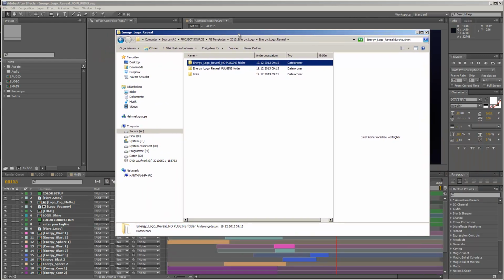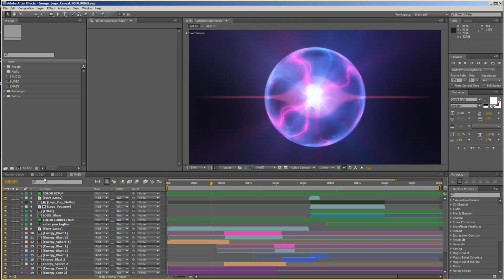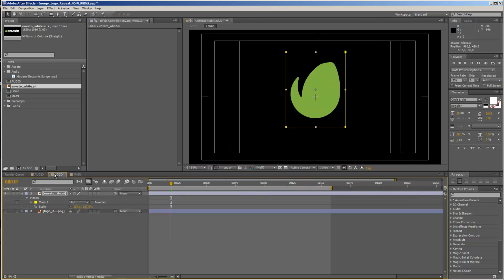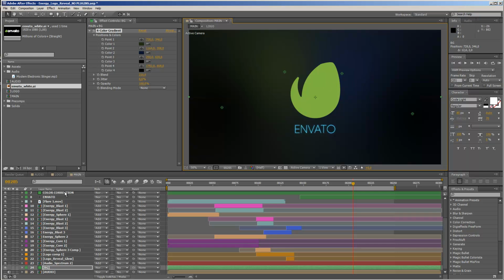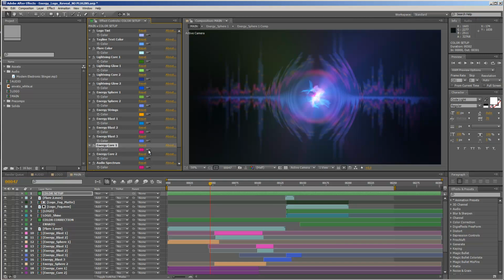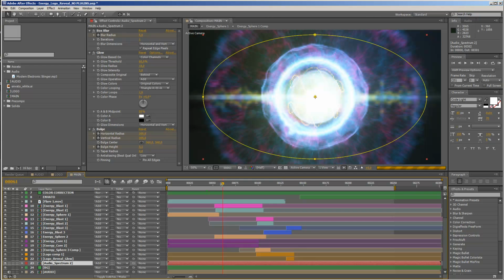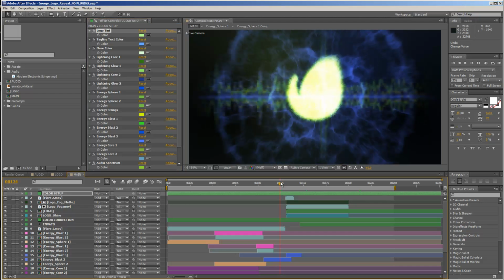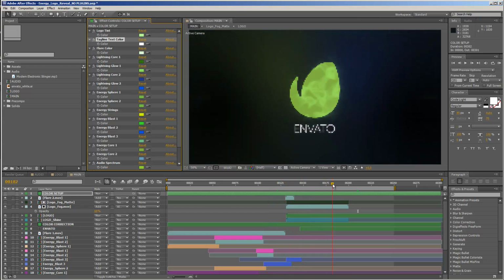Energy Logo Reveal Customization - After Effects Tutorial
This tutorial explains how to customize the Energy Logo Reveal template.

Energy Logo Reveal is a modern, fast, dynamic and highly energetic logo intro template. Reveal your logo with colorful lightnings and energy shockwave blasts.

There are two version included in the download: One version contains the original project and needs Trapcode Form and Videocopilots Optical Flares, the other one needs NO PLUGINS because all Form and flares elements are prerendered. Customization works exactly the same for both.

Template Details

- FullHD resolution
- Works with any logo or text with transparent background
- Audio reactive audio spectrum effect
- Fully customizable through color control panel
- NO PLUGINS needed (Trapcode Form 2 and Optical Flares are optional – 11 prerendered
elements included)
- Works with CS5 and above
- Audio is not included in the download – you can get it from vibecode at audiojungle

Weblinks